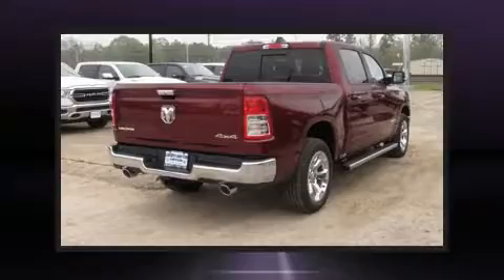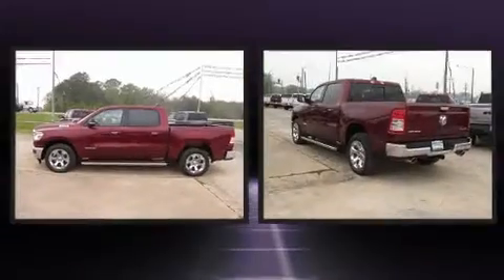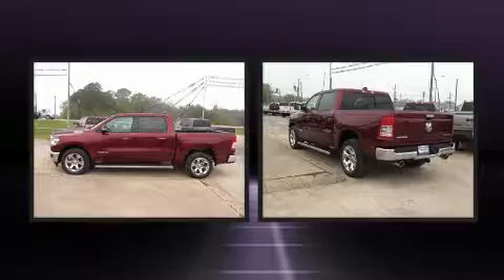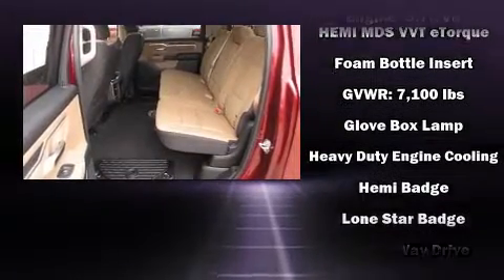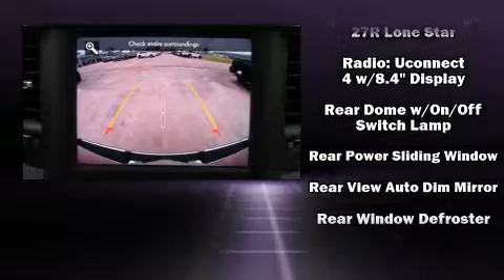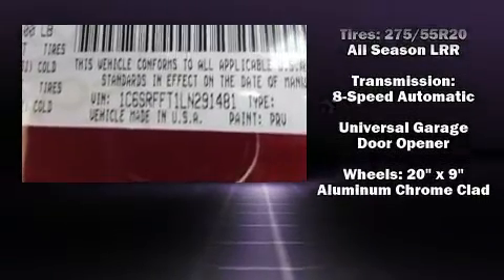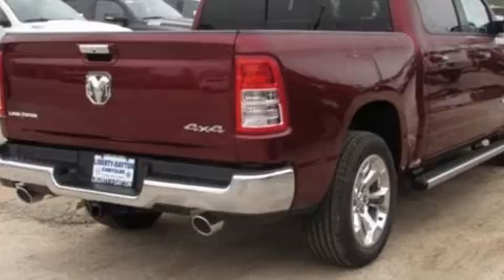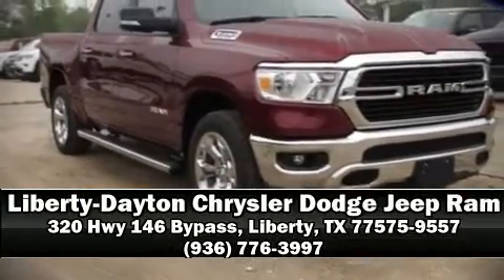2020 Ram 1500 LONE STAR CREW CAB 4X4 5'7 BOX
Liberty-Dayton Chrysler Dodge Jeep Ram

Discerning drivers will appreciate the 2020 Ram 1500 It features four-wheel drive capabilities, a durable automatic transmission, and a powerful 8 cylinder engine. Comfort and convenience were prioritized within, evidenced by amenities such as: delay-off headlights, a leather steering wheel, a trip computer, a rear step bumper, an automatic dimming rear-view mirror, a trailer hitch, and power windows. Power adjustable pedals allow the driver to optimize his or her driving position, enhancing visibility, comfort and safety. Side curtain airbags deploy in extreme circumstances, shielding you and your passengers from collision forces. Our sales staff will help you find the vehicle that you've been searching for. We'd be happy to answer any questions that you may have.